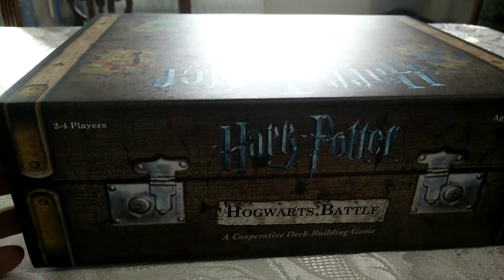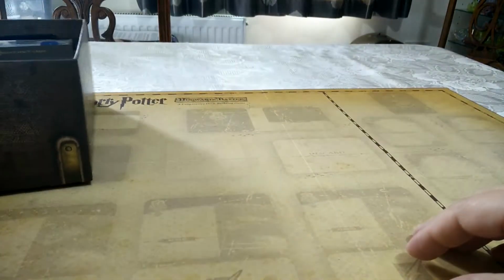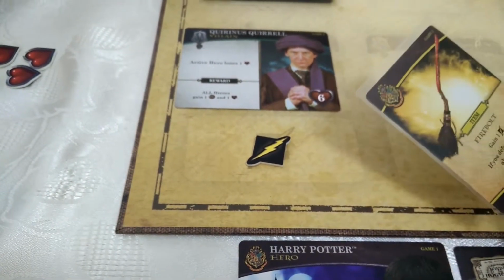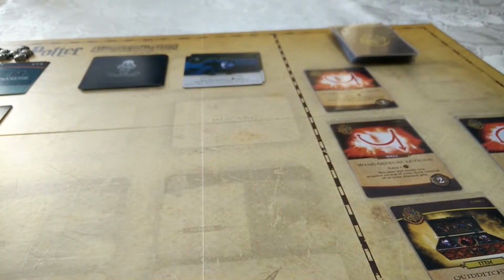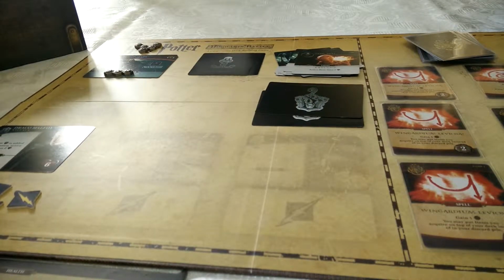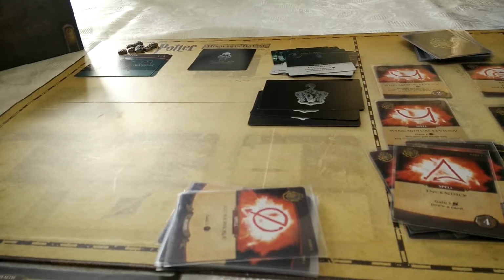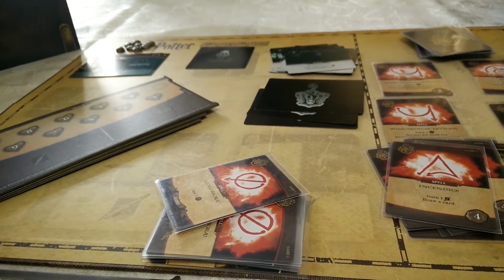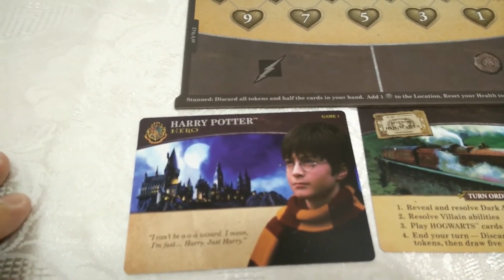Harry Potter Hogwarts Battle - The Deck Building Game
The excellent "Hogwarts Battle Deck Building Game" from USAoploy, until now only available officially from the USA, I take a semi spoiler free look, ahead of the Expansion that should be out later this week.

In the game you get to play through 7 years/books and try to fend of the Dark Wizards, in a semi Legacy style series of progression using a fun light weight Deck building engine. The game is made up of great film stills, fun game play, thematic progression and some wizardly excellent components. I enjoyed playing from start to finish.

Downsides - Can suffer with  Random difficulty, basic gameplay, some components better than others, more fun for Potter fans than non fans, best the first time you play, some cards could do with replacements as game moves on and issues with first printing. Initially not officially available outside the USA

Upsides - thematically fun and engaging gameplay, semi legacy (reset when done), the first taste is excellent, mostly superb components, my copy had no errors, simple enough for younger players, some great fan created content (see BGG), a great game for Potter fans and its even decent for non fans. Also its final coming to Europe!